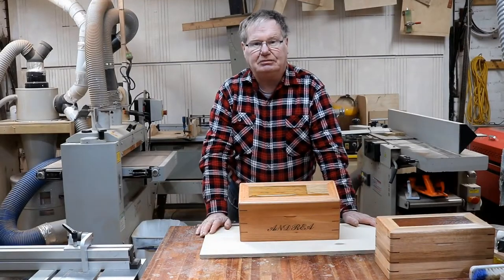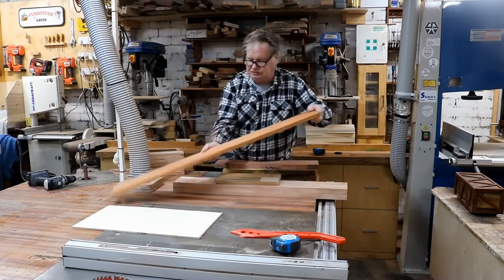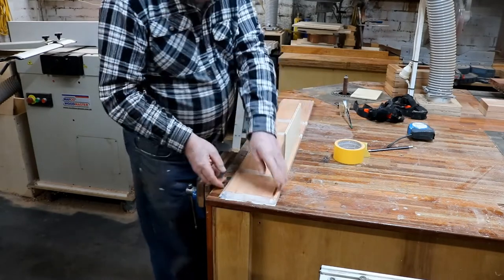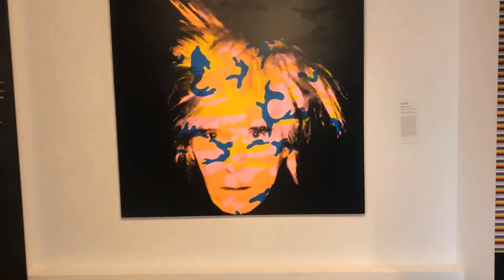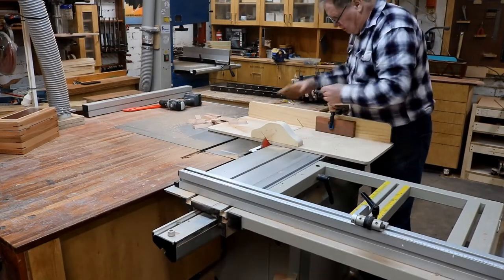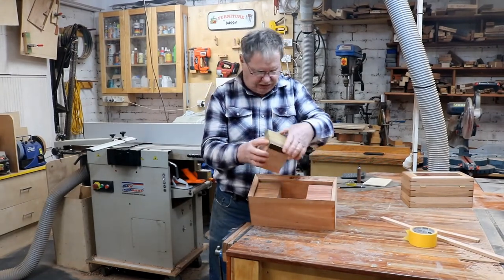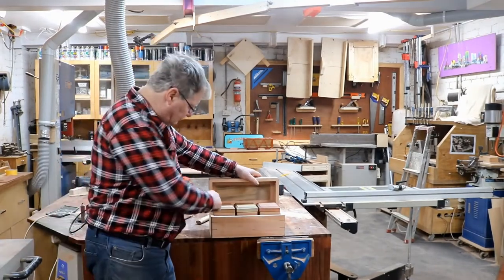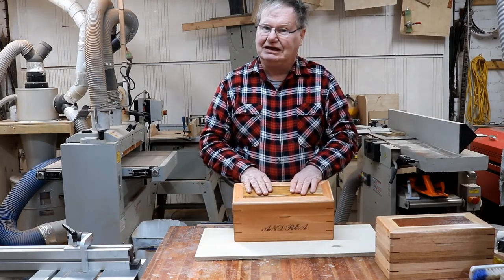Stunning tea box with three tea caddy's 6 timbers amazing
amazing tea caddy out of 6 timbers great box